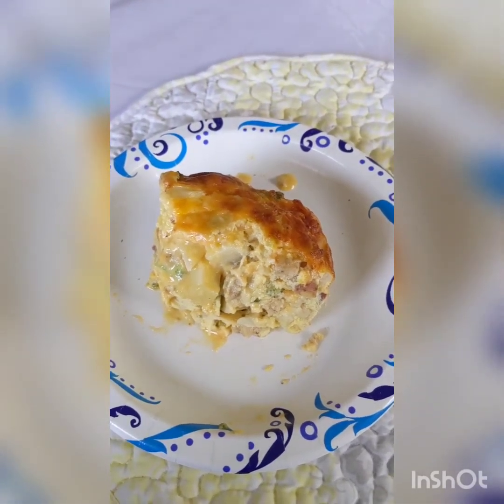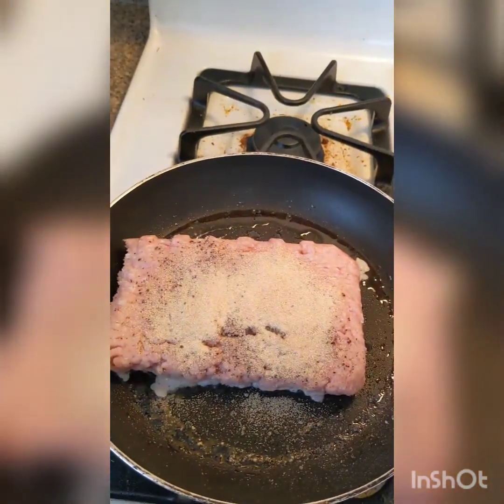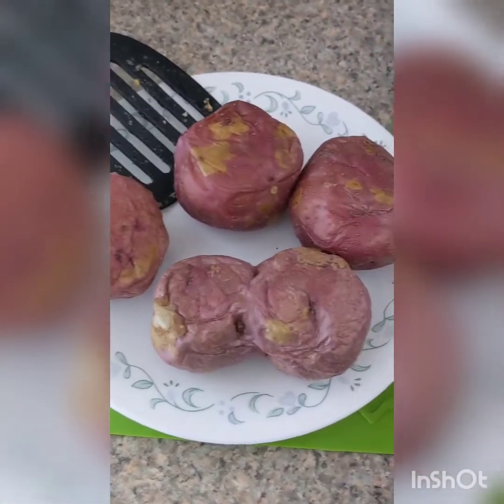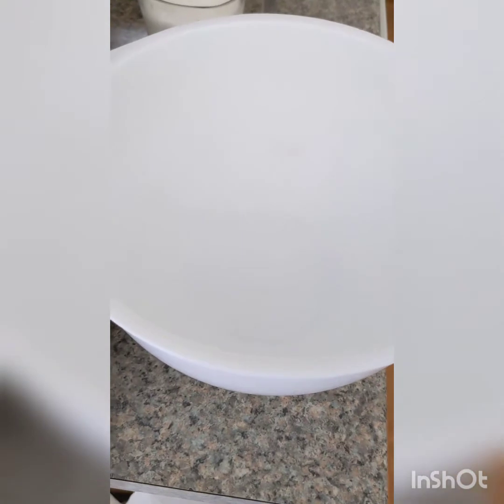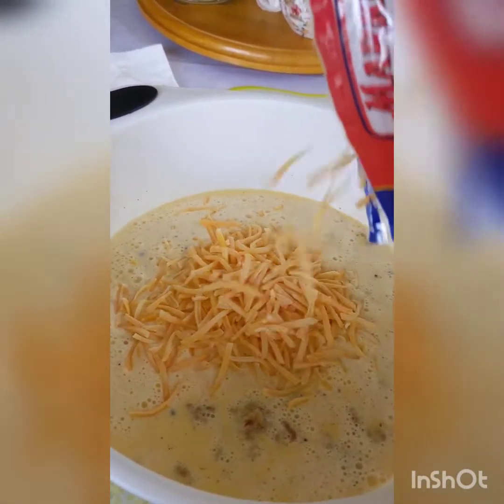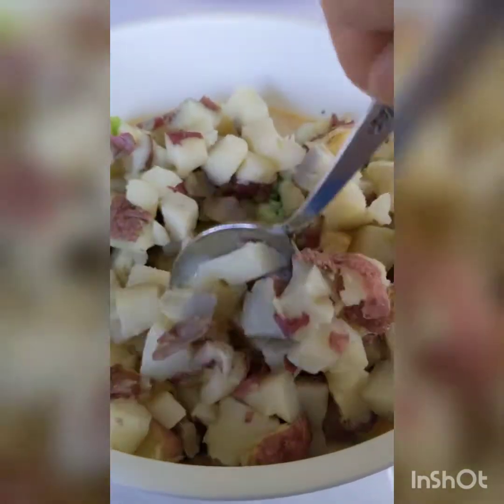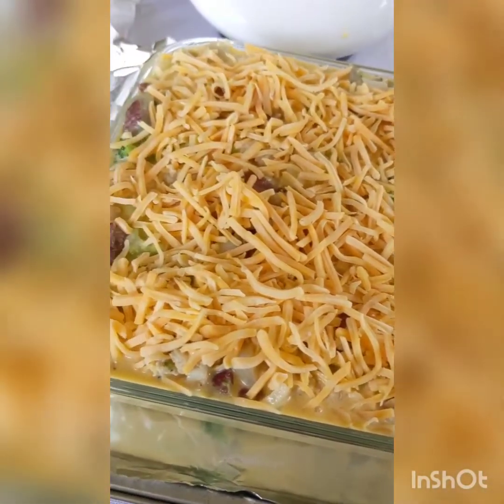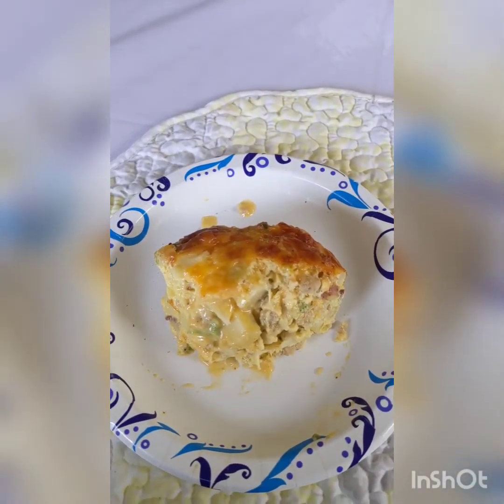Sausage or Ground Chicken Breakfast Casserole